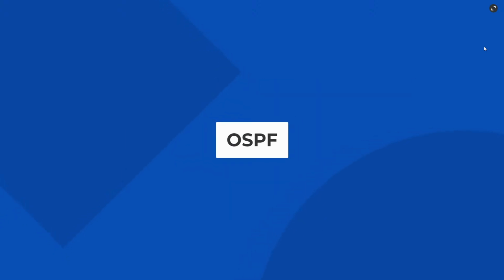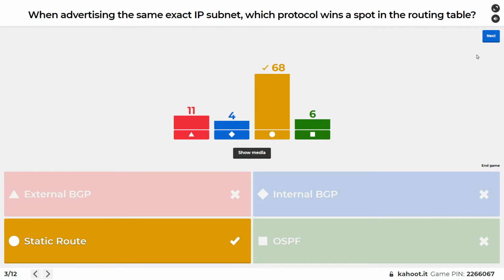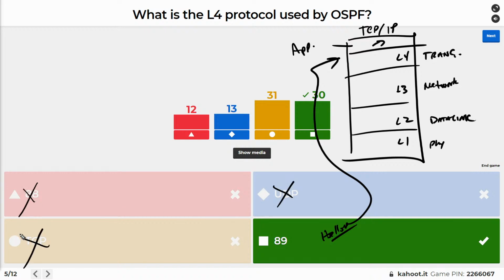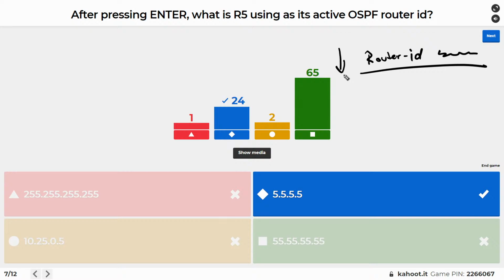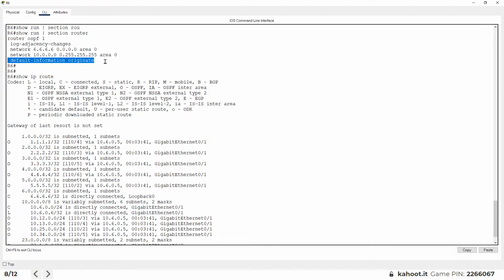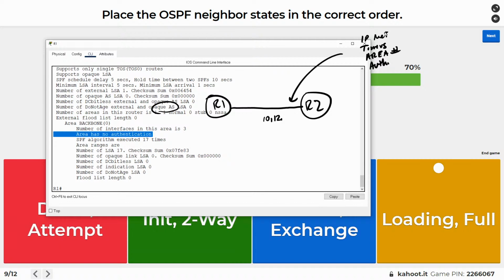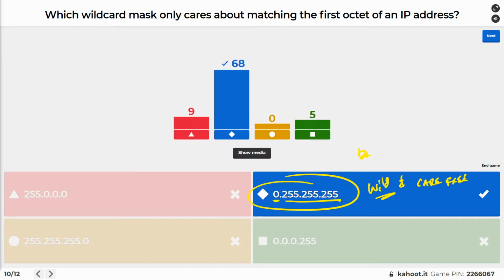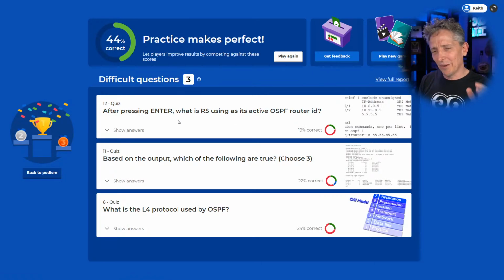🔴Live Quiz: OSPF | Cisco CCNA 200-301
This live quiz is all about single area OSPF.  This is relevant for the Cisco CCNA.
Join us for the live event!